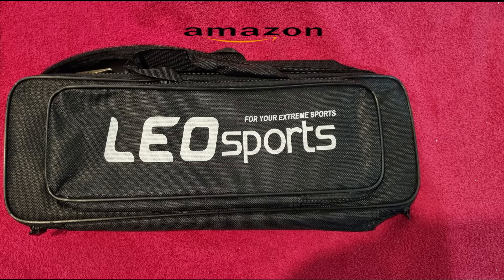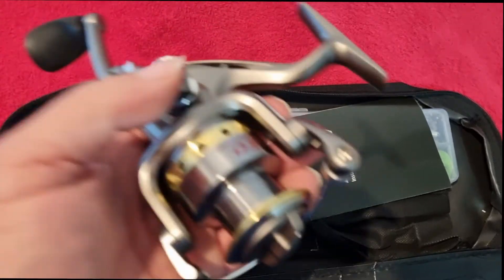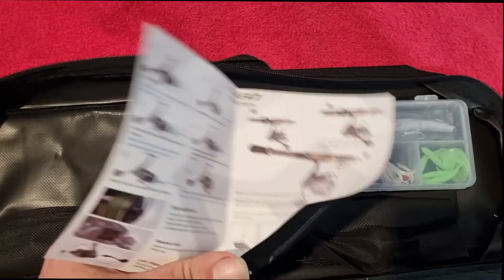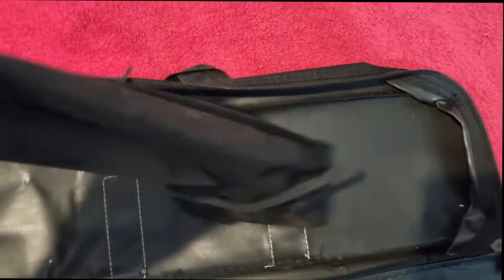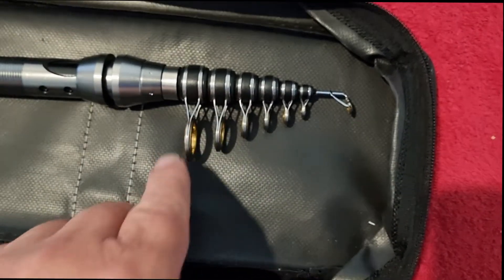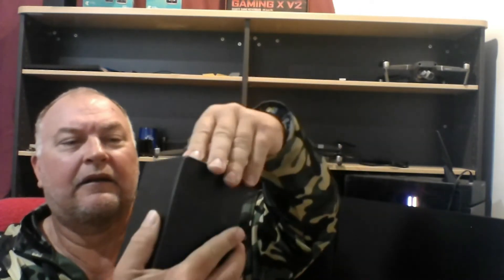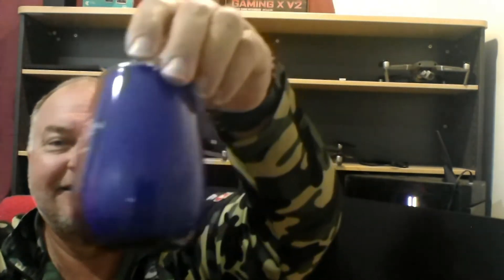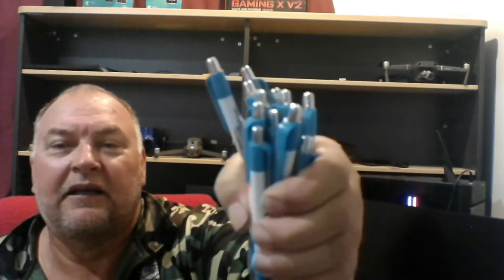LEO Telescopic Rod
Katt Bro Outdoor has a Containers for cash number If you would like to donate some money that way c10459193 every little bit helps, thank you, Queensland Australia.